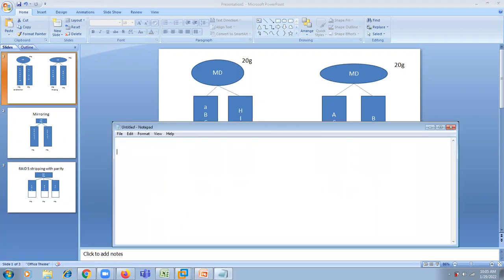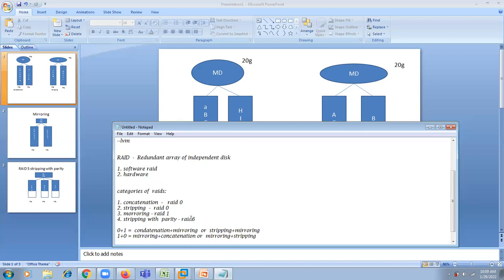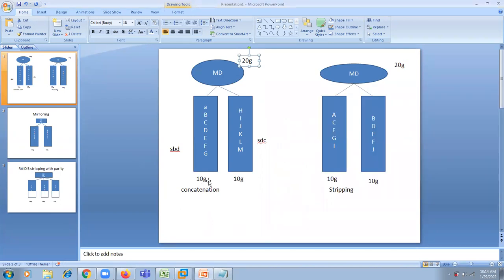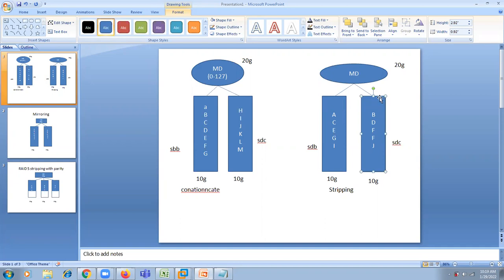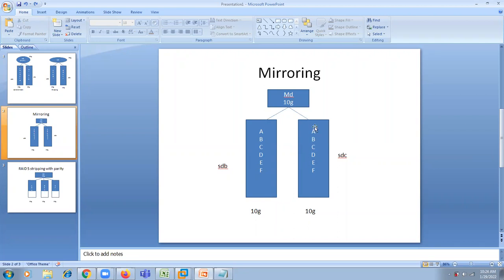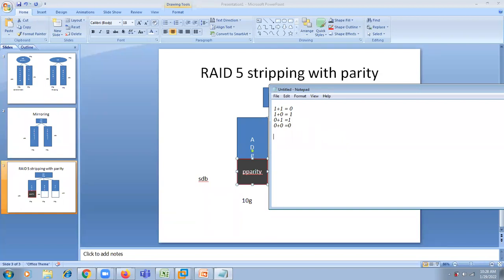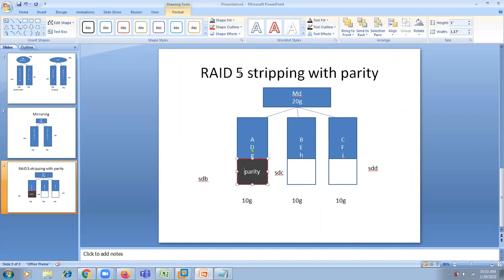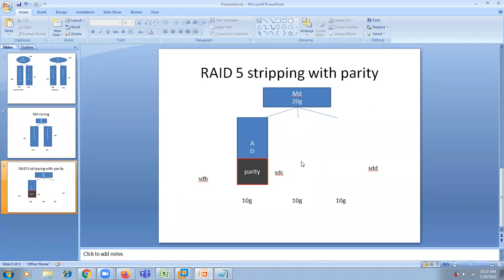RAID LEVELS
Concatenation
stripping
mirroring
strippping with parity